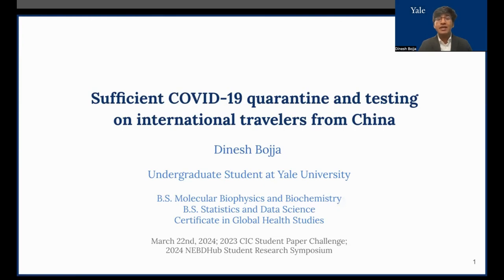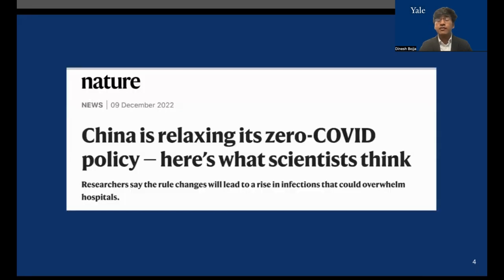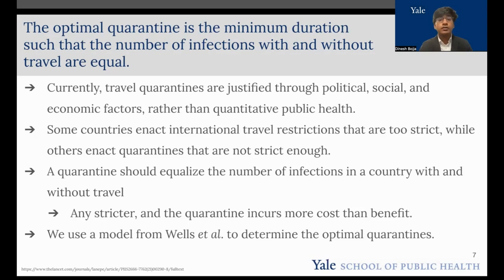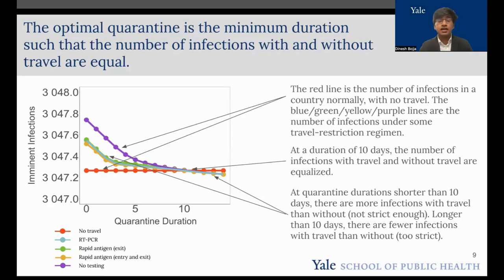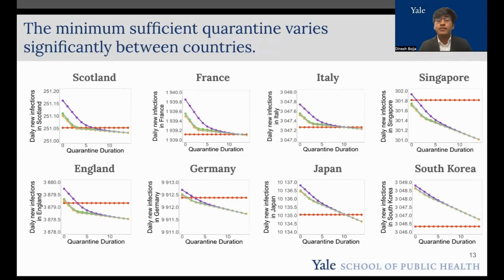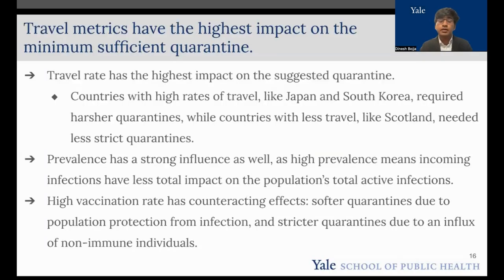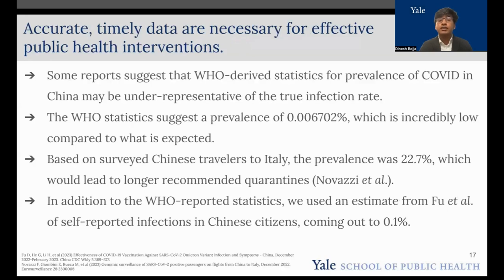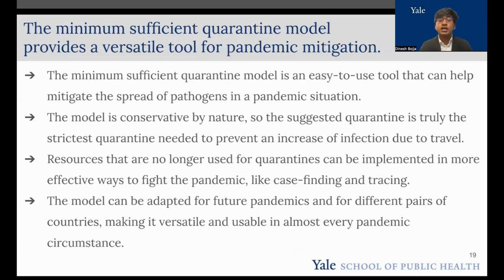Dinesh Bojja; Yale University - "Sufficient COVID-19 Quarantine and Testing on Travelers"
Meet the winning student researchers who participated in the 2023 NEBDHub Annual Student Challenges. Winners were invited to present their findings during the virtual 2024 NEBDHub Student Research Symposium webinar.

In this video, you will hear from Dinesh Bojja from Yale University as he discusses his research on "Sufficient COVID-19 Quarantine and Testing on International Travelers from China."